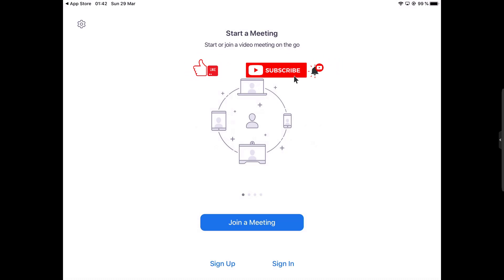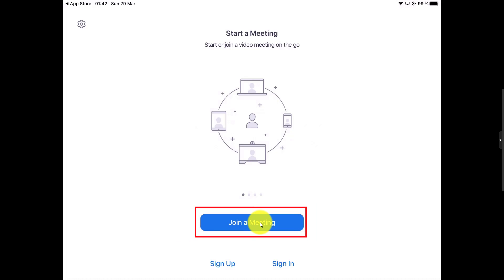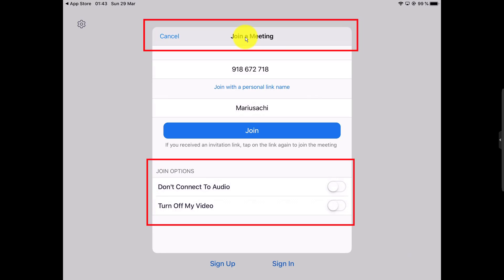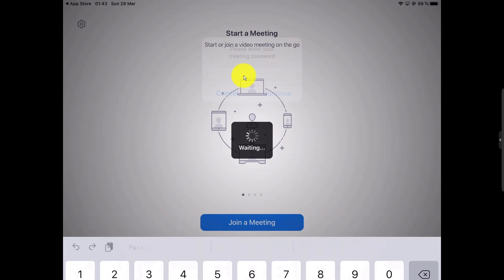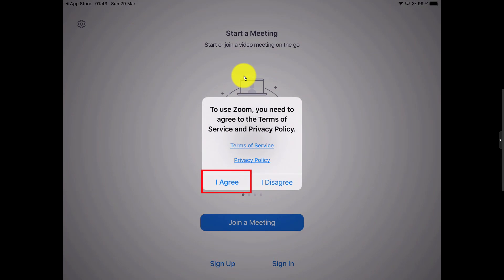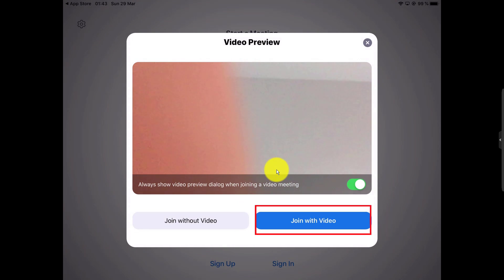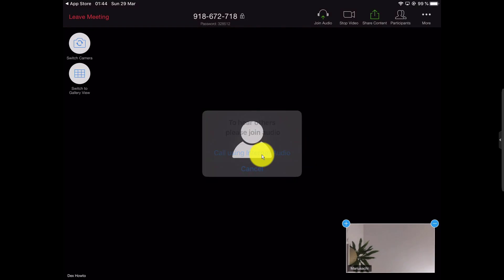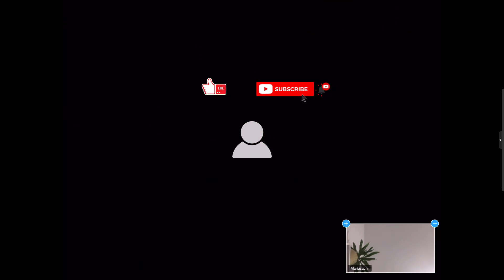How to Join a Meeting on Zoom for the iPad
This tutorial is compatible with any iPad device, so you can join a meeting on the Zoom iPad Mini series,  join a meeting on the Zoom iPad Pro devices, join a meeting on the Zoom iPad Air devices or join a meeting on the Zoom on any iPad devices.

So if you wish to join a meeting on Zoom for iPad follow this step by step tutorial.

For you to join a meeting you need to tap the big blue button: Join a meeting. If you wish to enter into a meeting you will need to have the ID of the meeting and also if need it a password. Find this info from the host. Now tap on Join a meeting

Tap the ID of the meeting on the top. You can also select what join options you wish from this list. Now tap on Join meeting.  If the meeting has a password it will appear this popup. Write the password and tap Ok.

If the meeting has not started yet you will get a screen with a message saying “Waiting for host”. Please wait until the host starts the meeting. You can not do anything now. Tap I agree.

Now zoom will ask you some permissions. Now tap OK to the camera permission. You can join a meeting with a video or without. Let's tap on Join with Video. Now tap OK to microphone permission. Now tap allow to notifications permissions.

Now you joined a meeting. Just tap on Call using Internet Audio to join with audio. You can start audio and video from the top buttons. Tap on Join Audio to join with audio and then Start video to see and hear yourself in the meeting.